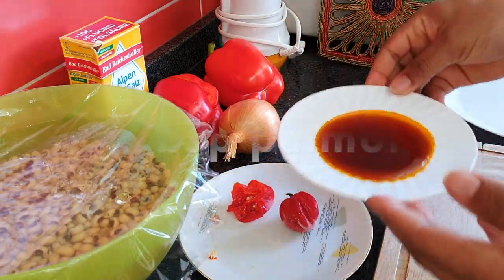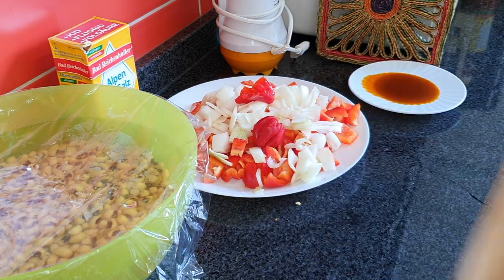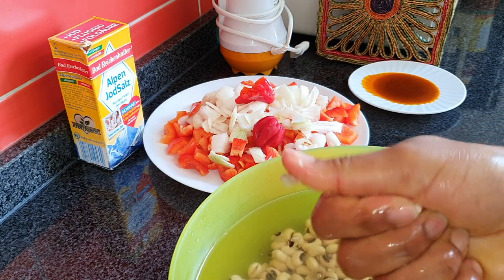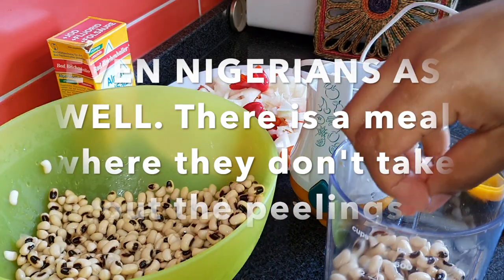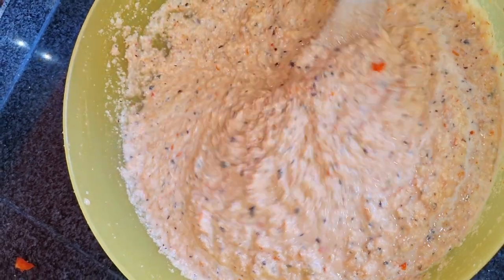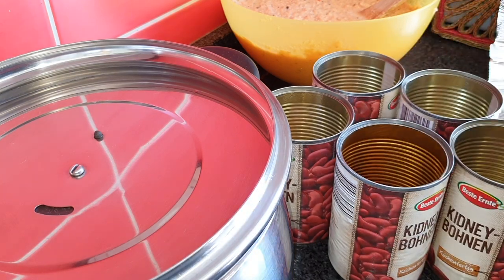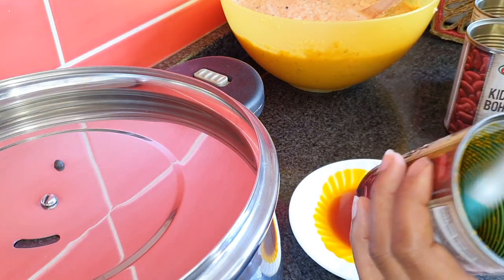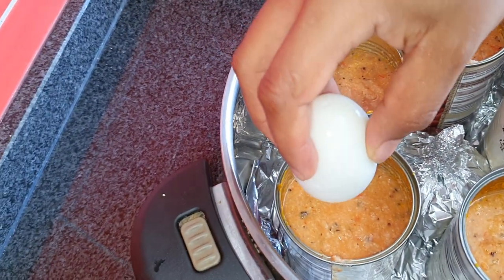SUPA Weightloss KOKI | MOI MOI | Ground Black eyed peas dish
Hey guys today's recipe is a simple weightless recipe using black eyed peas aka koi beans originally created by Shape Up Africa TV.
I am also excited to interact with you guys and will meet you at the comment section below ;-)

😷***STAY SAFE! STAY SAFE! STAY SAFE!*** 😷